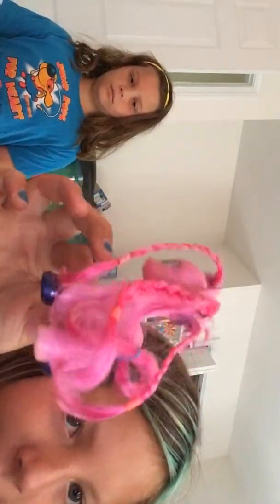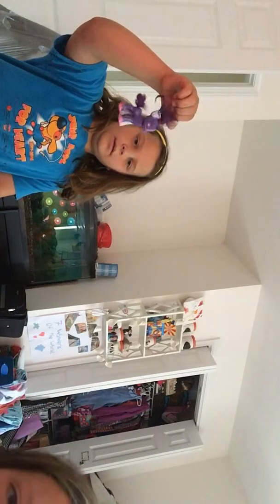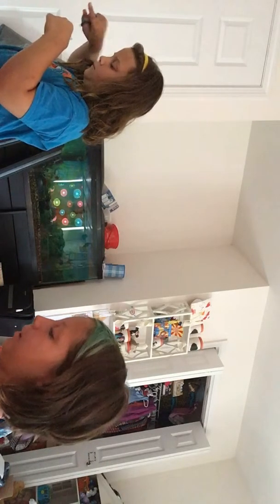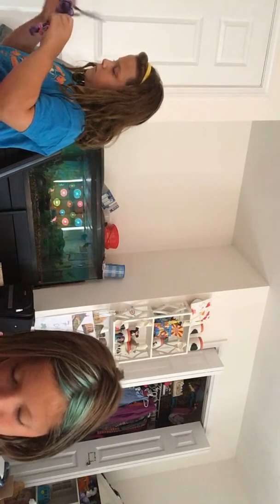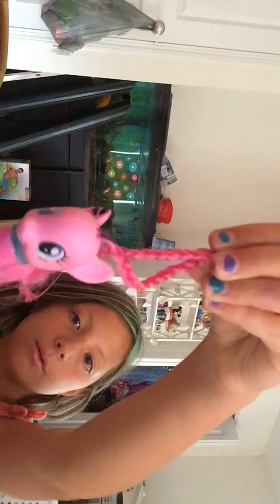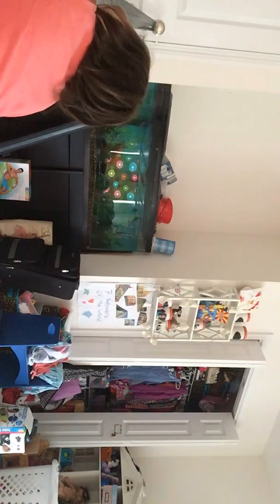Pony make over part two